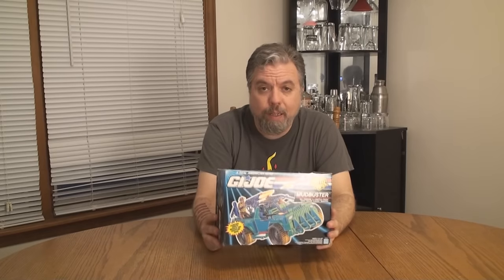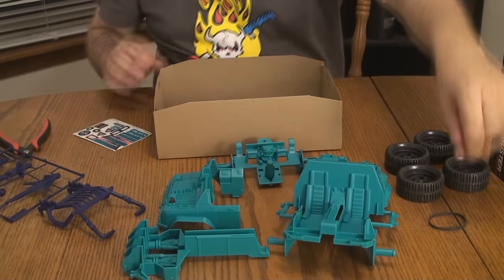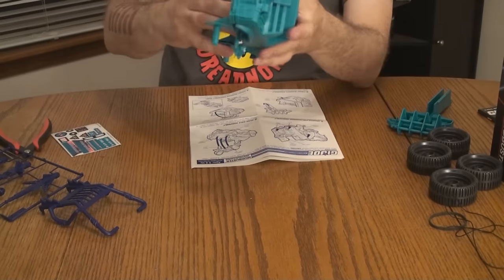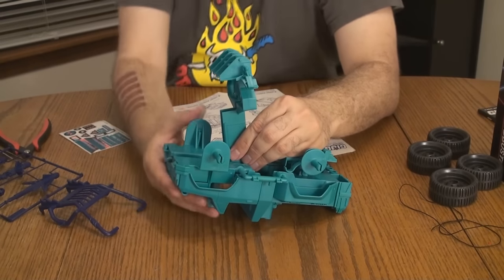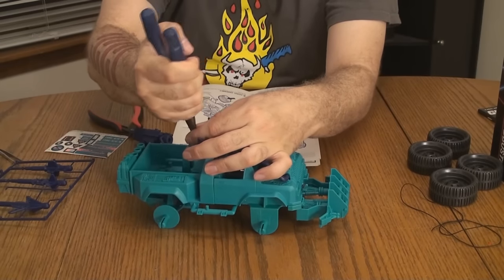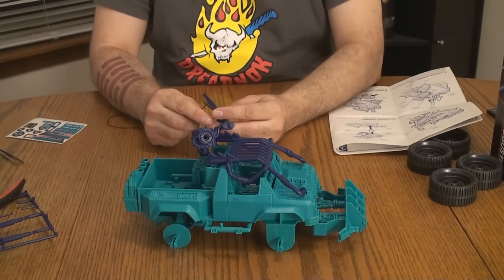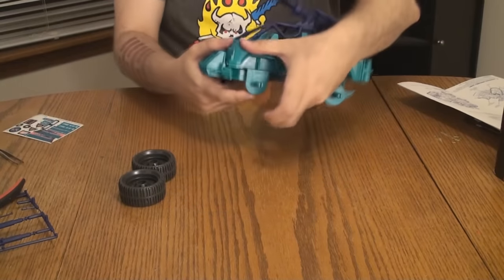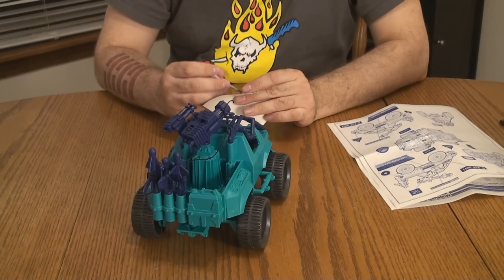HCC788 - G.I. Joe MUDBUSTER Unboxing and Assembly!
Visit HCC788.com